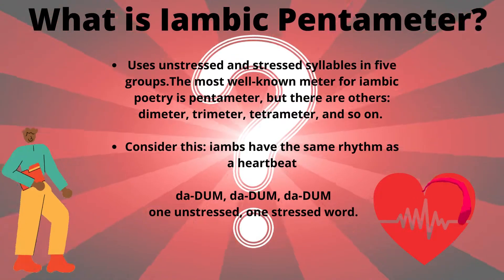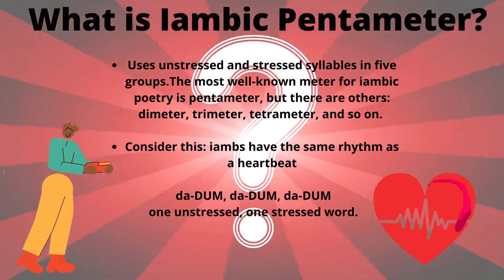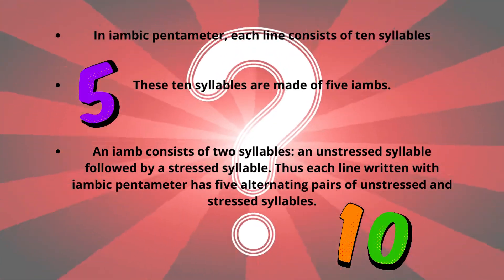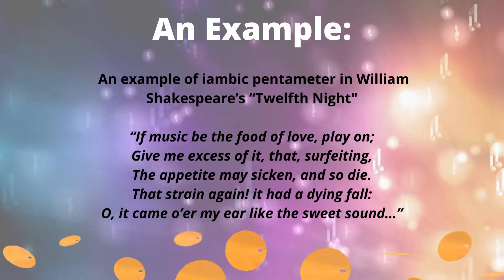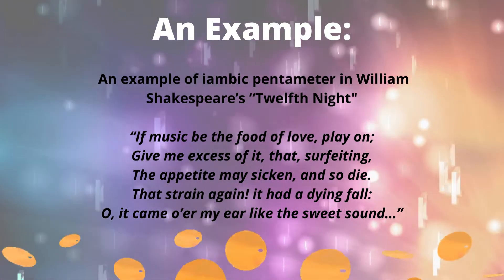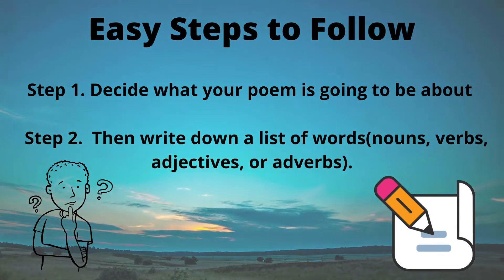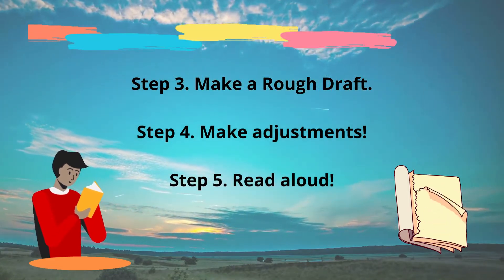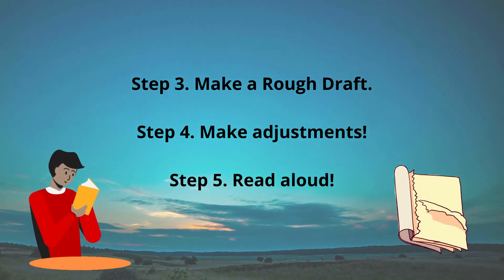Learning About Iambic Pentameter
A general overview on mastering the use of iambic pentameter